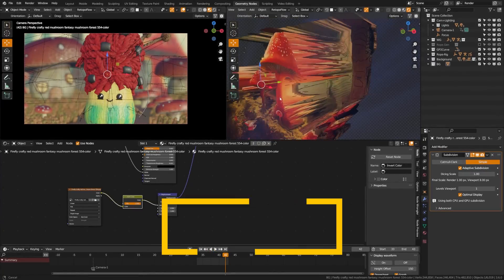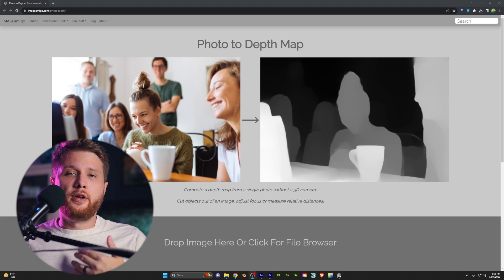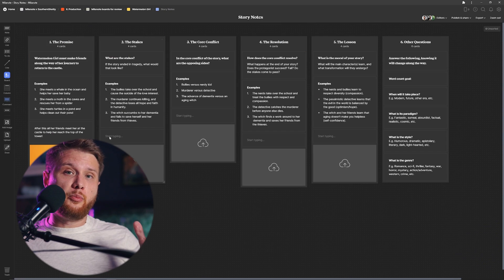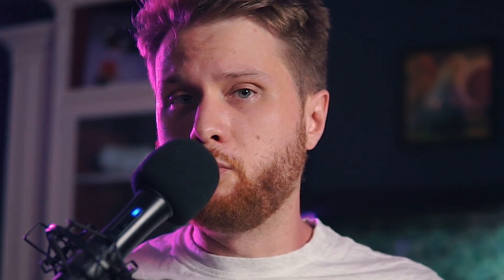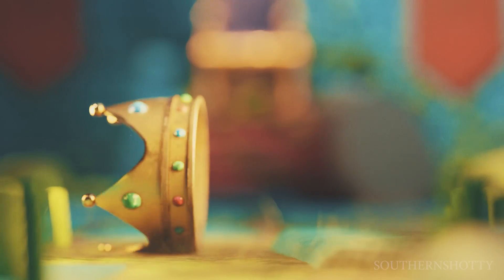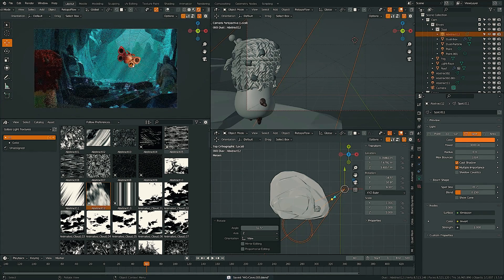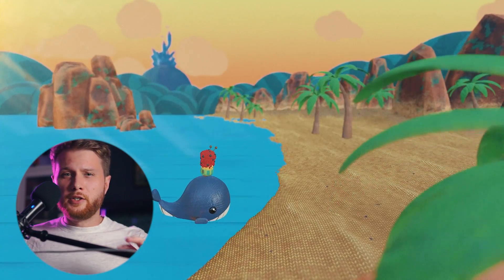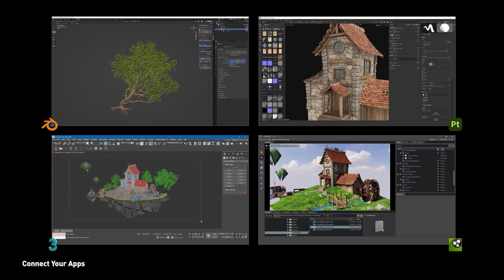What a 1000 HOUR Blender Project Looks Like!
A special shoutout to NVIDIA Studio for powering the tools that make such projects possible. Their unparalleled technology significantly streamlined my workflow, ensuring top-notch quality and efficiency. If you want to learn more about my creative process outside of Blender, I highly recommend checking out my Adobe MAX video. It offers insights into the RTX AI tools by NVIDIA Studio, revealing how they revolutionize content creation.